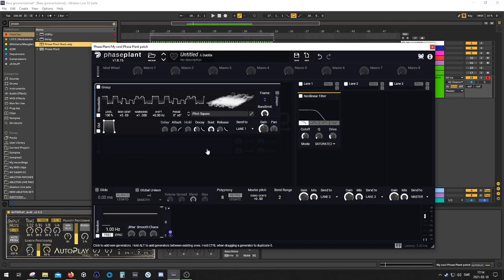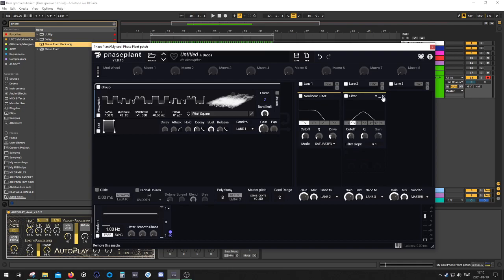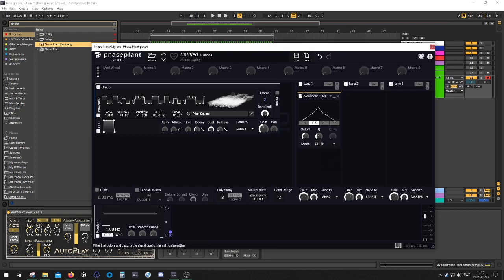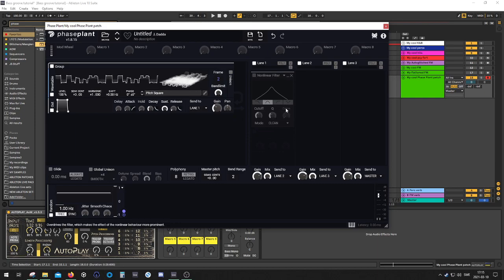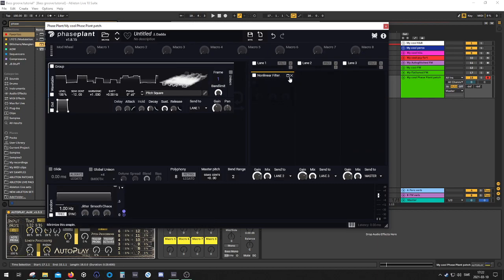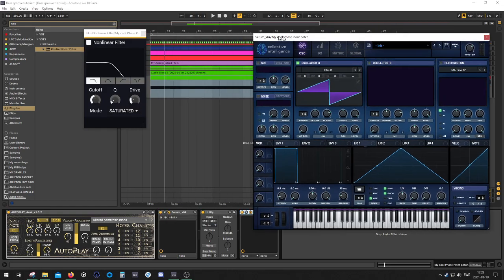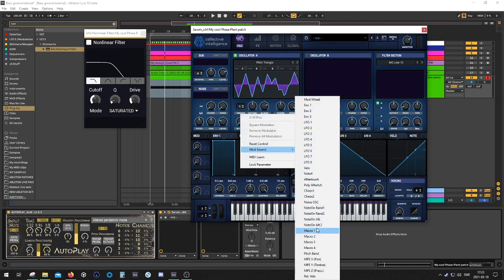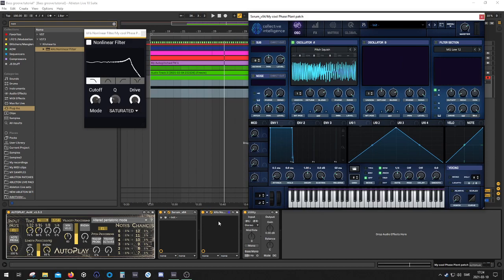Checking out the new Nonlinear Filter Snapin from Kilohearts!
Hey people!
Kilohearts just released a new filter snapin called "Nonlinear Filter". It's a filter snapin which adds different colours to your sound. So for you who has been wanting more "dirty sounding filters" might like this one!

00:00 Intro & Overview
01:20 Clean
01:40 Saturated
02:41 Tubular
03:25 Clipped
03:43 Warm
05:14 Biased
05:51 Fuzzy
06:31 Metallic
06:47 Digital
07:18 Summary, Conclusion and testing it with Serum